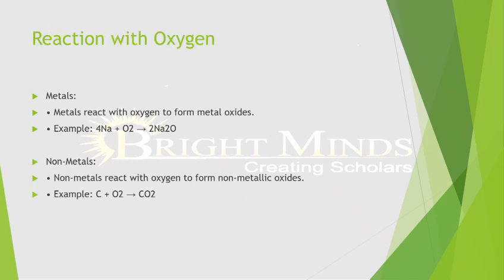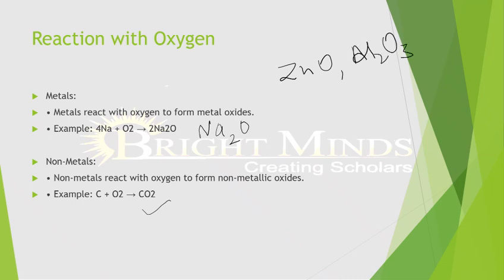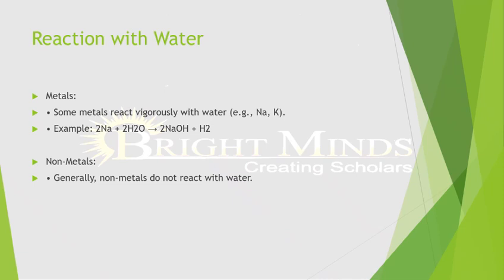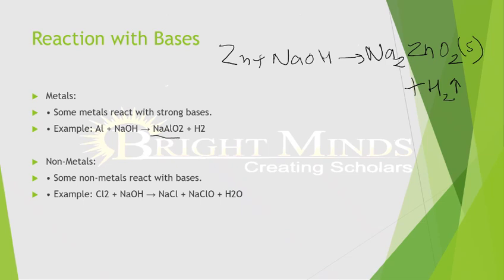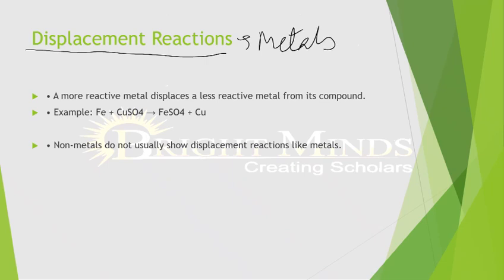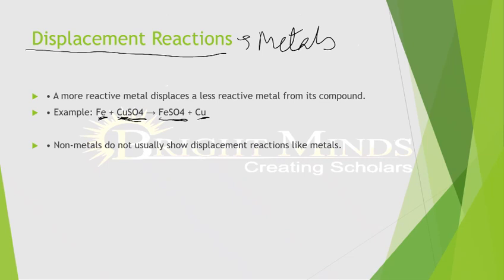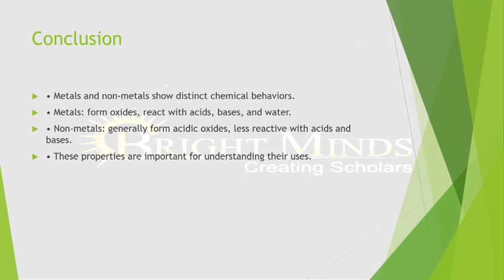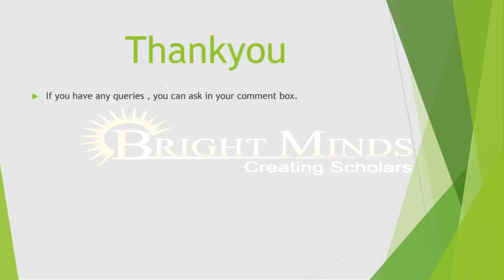Chemical properties of metals and non metals.